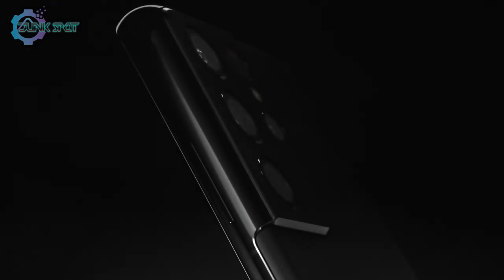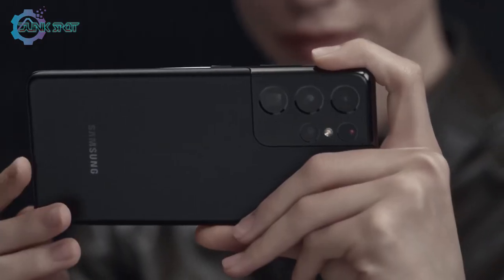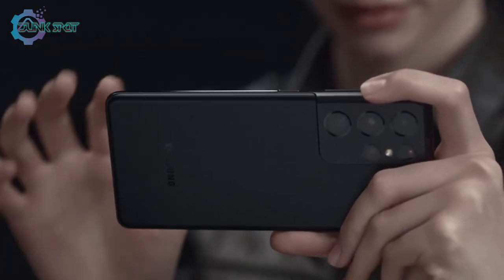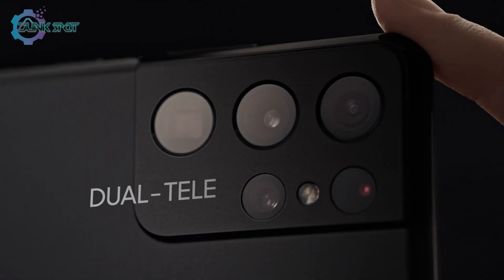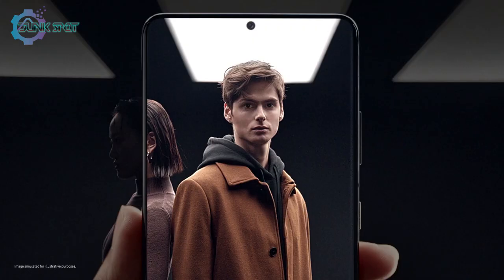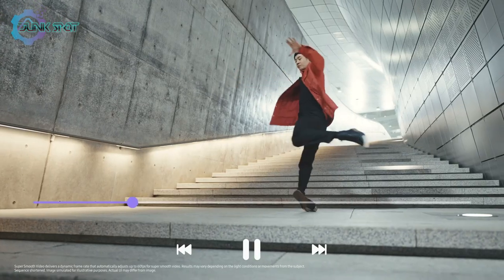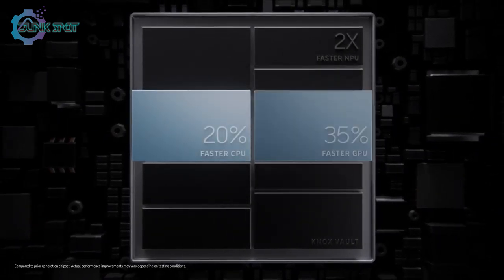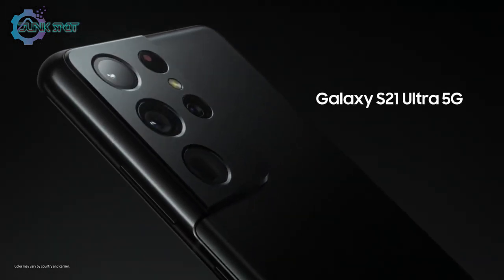Samsung Galaxy s21 ultra official video || 5 Generation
Introducing the new Samsung GalaxyS21Ultra.

[Design]
Galaxy S21 Ultra’s bold new contour-cut camera design in a category of its own. And the new Phantom Black color only adds to its allure.

[Camera]
Galaxy S21 Ultra revolutionizes all a camera can do. With the highest resolution video available on a smartphone, you can now pull epic hi-res photos straight from 8K video. With 8K Video Snap,  you won’t miss the moment choosing between photo and video.

Ground-breaking Director’s View reimagines movie making. Simply switch between camera angles, from ultra-wide to wide, go close with tele, or select Vlogger Mode to put yourself in the film. And at 60fps in 4K across all four lenses, every move now looks super smooth.

Epic high resolution doesn’t stop at the video. Enhanced 108MP sensor captures true-to-life photos with rich colors. The brilliant shots continue in Night Mode as AI deep learning and multi-frame blending transform after dark adventures into bright, vivid photos.